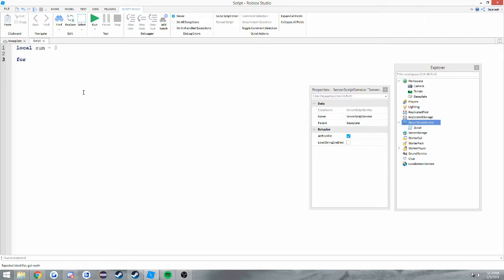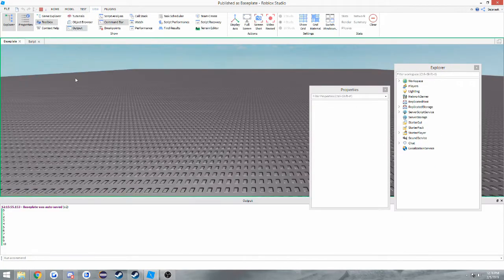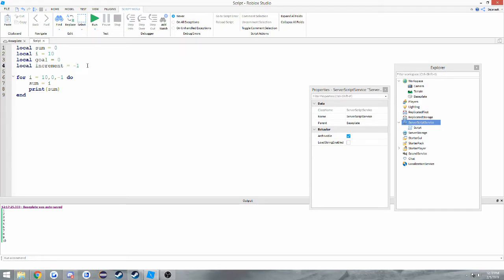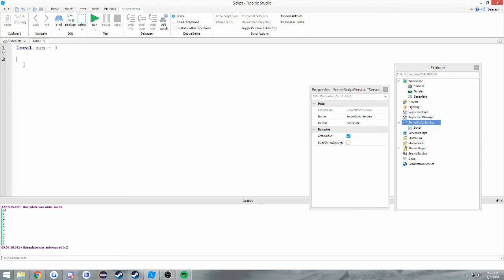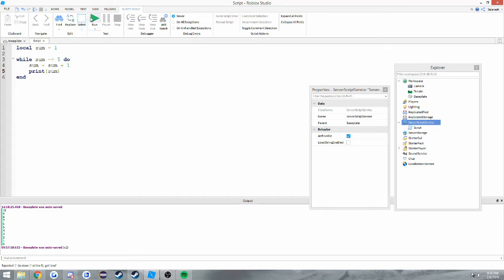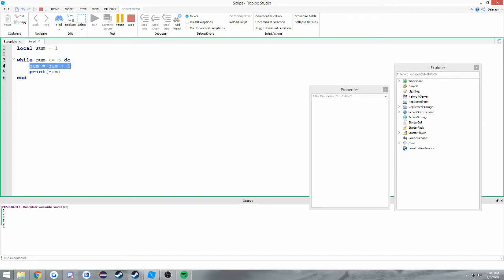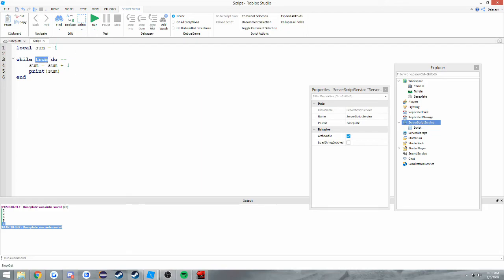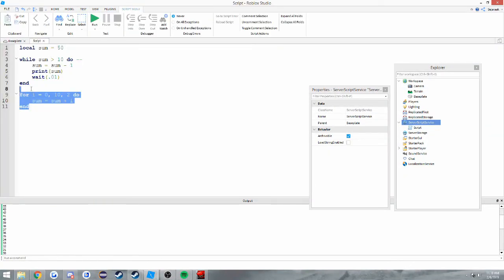Roblox Scripting For Beginners! Getting Loopy (Part 3)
Welcome to my tutorial on beginner scripting in Roblox!  In this tutorial, I cover the use of for-loops and while-loops to complete repetitive tasks and keep your coding clean and more efficient.

Special thanks to:
Aperturee for designing my logo!
Dull_ for designing the thumbnail!